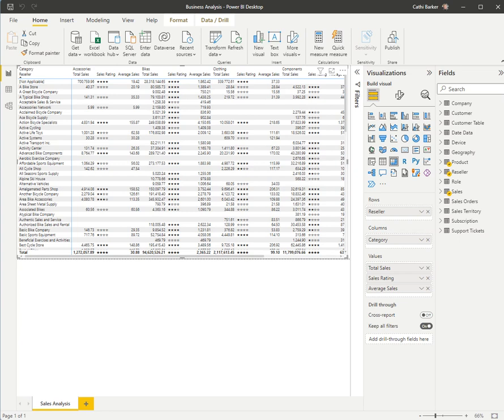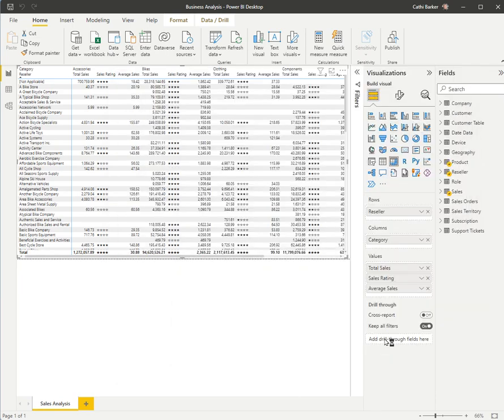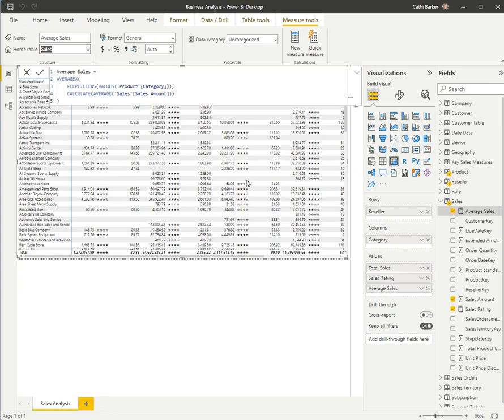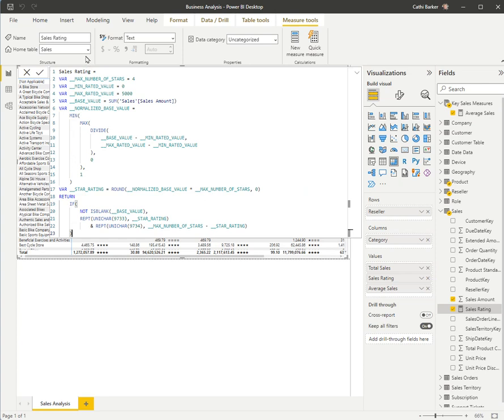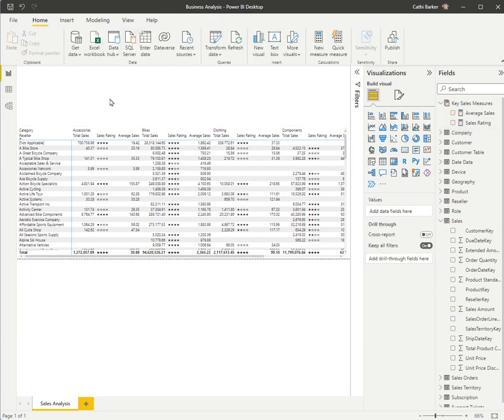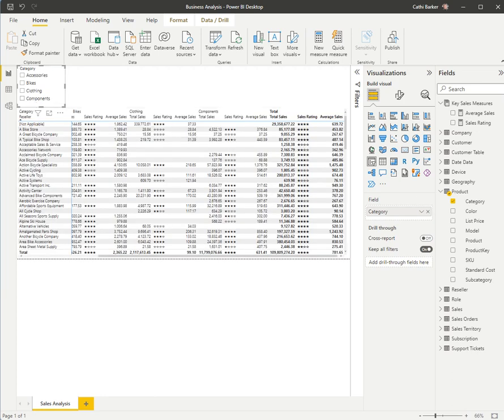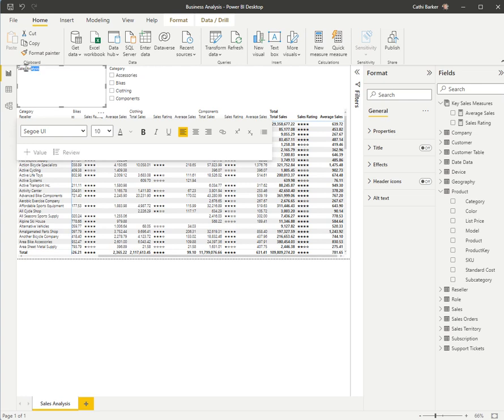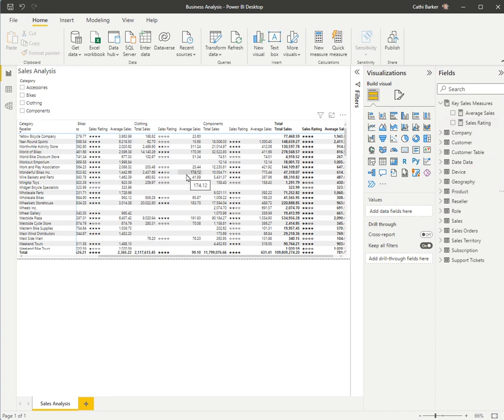Video 5 - Microsoft Power BI Best Practice Measure Groups